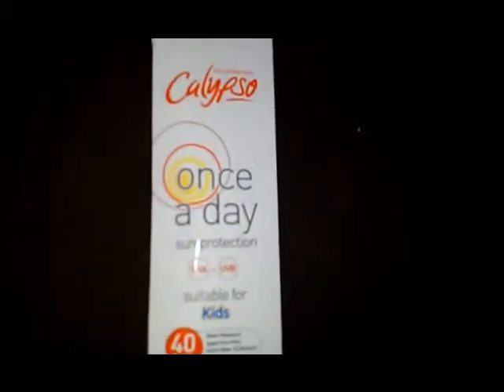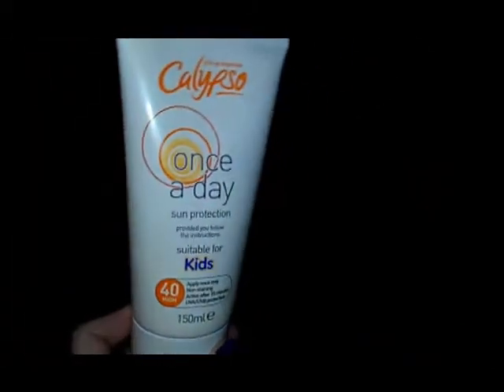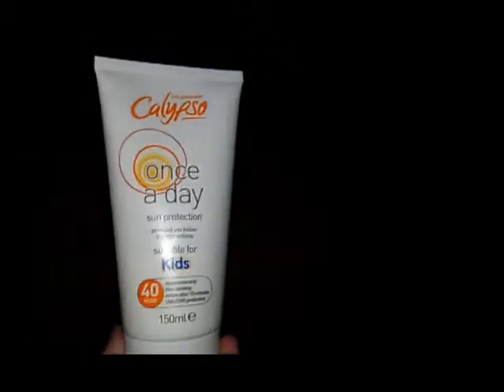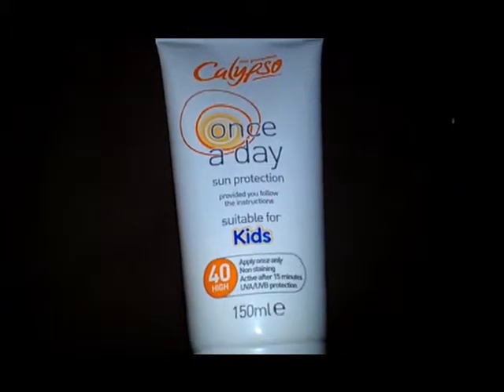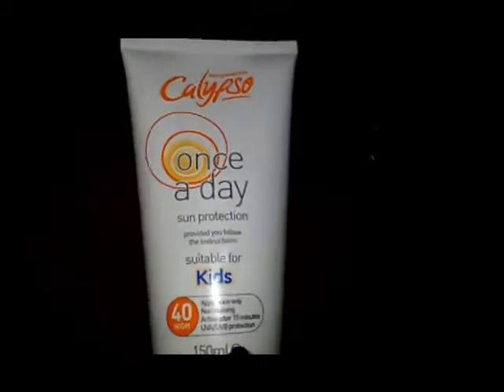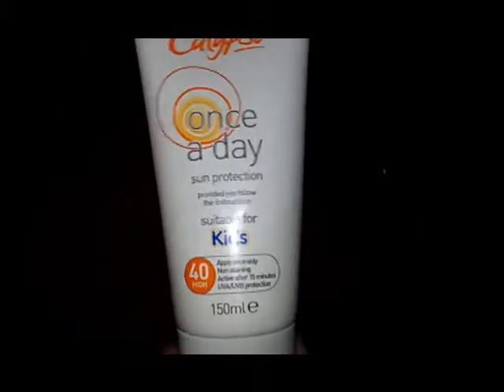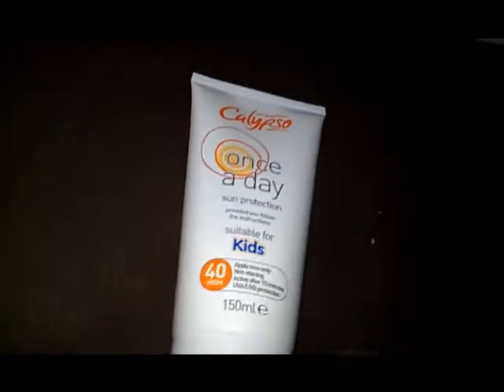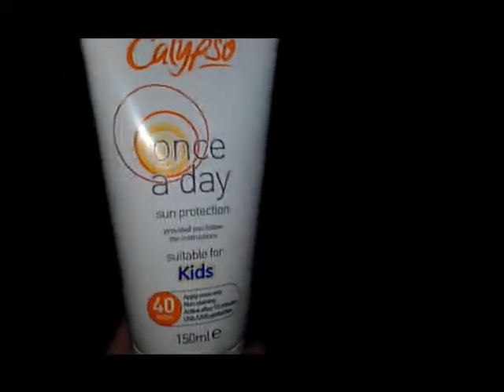Calypso Once A Day Sun Cream Review